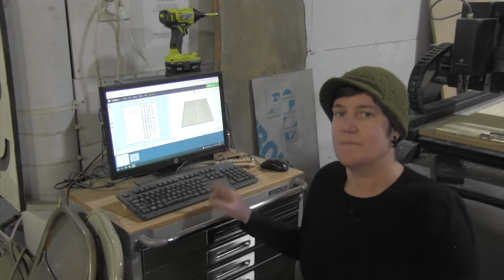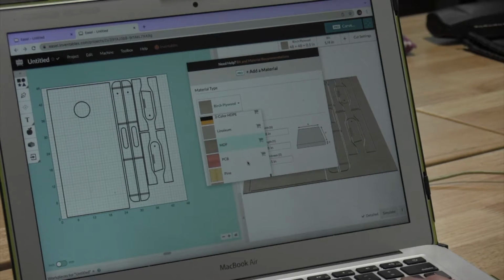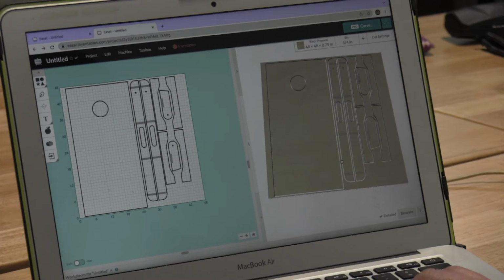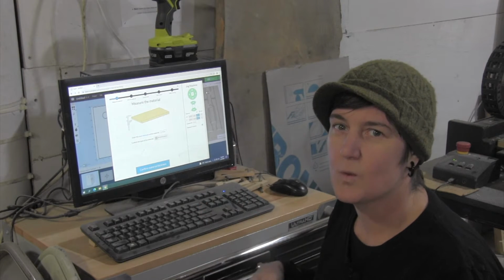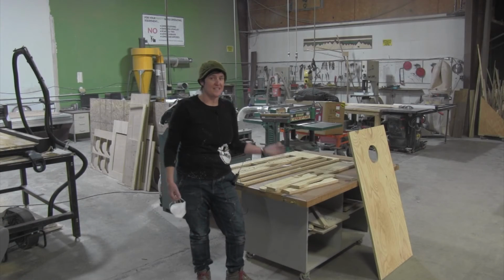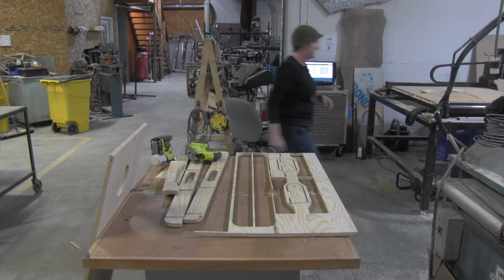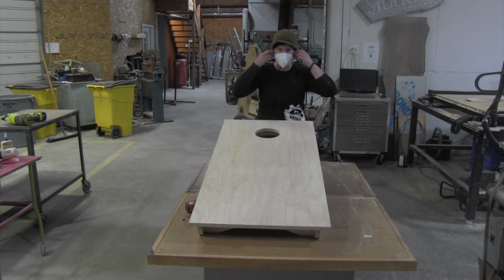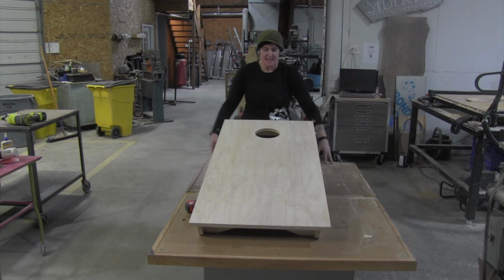View to a Skill - CNC Machine - Episode 7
View To A Skill showcases the talents of folks from all around the Rutland Region. In this episode, Morgan Over, the MINT's Operations Director, shows us how their CNC Machine works and cuts out and assembles a Cornhole Board.